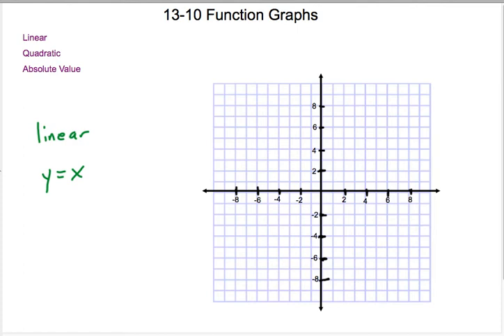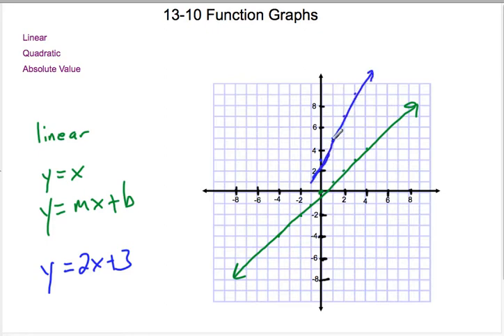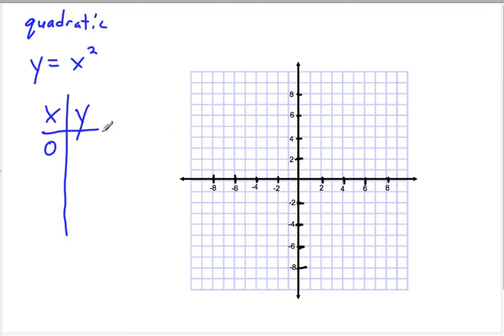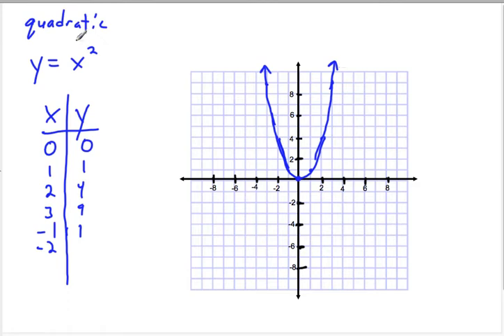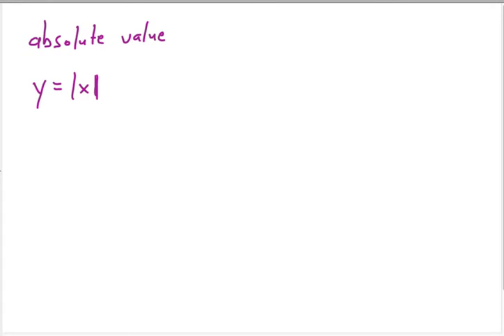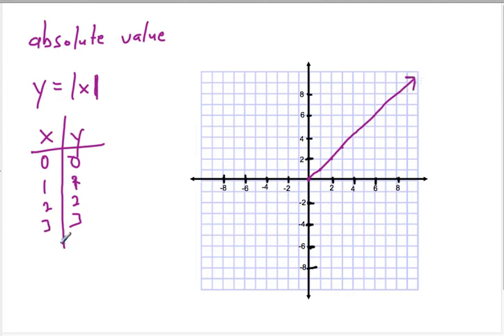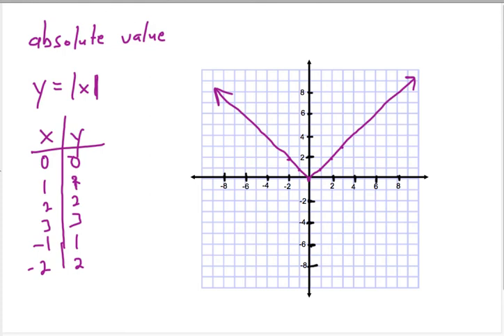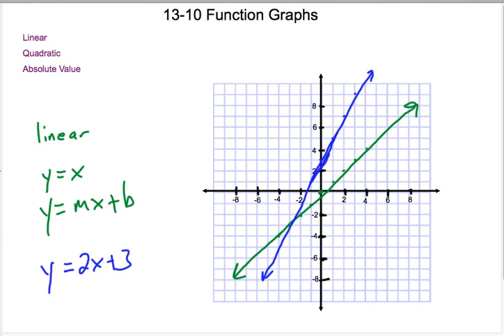7th grade 13-10 Function Graphs.mp4